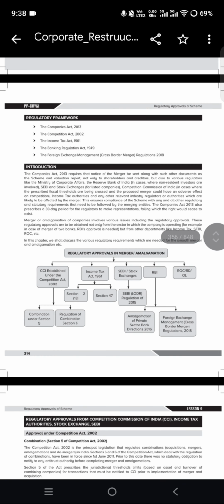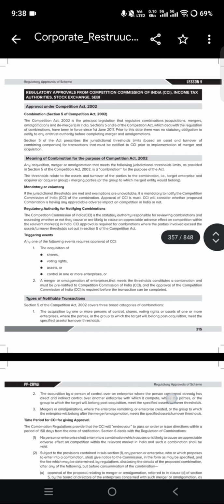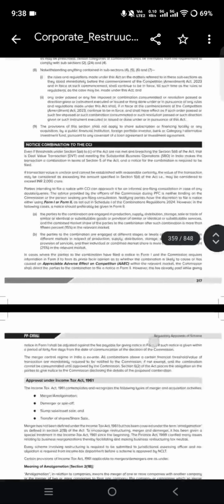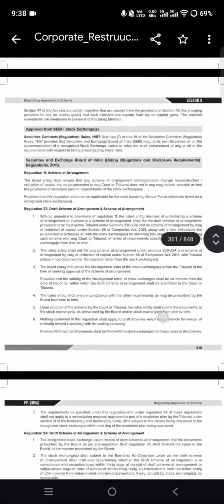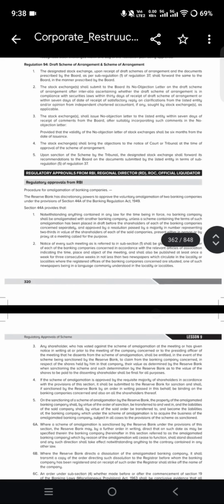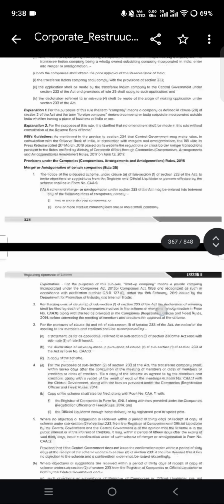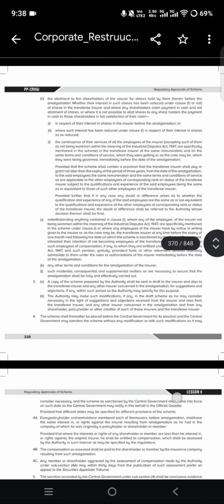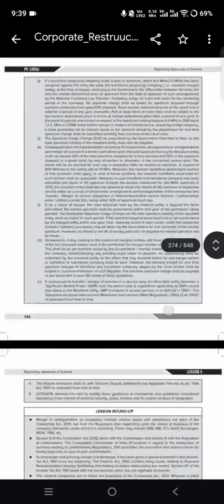CRVI Chapter 9 - Regulatory Approvals#icsi